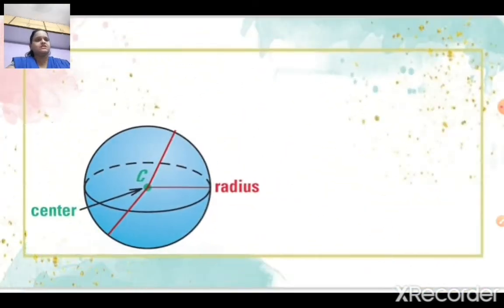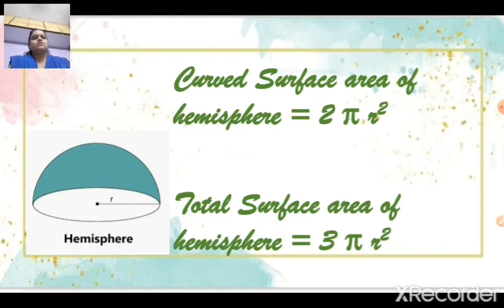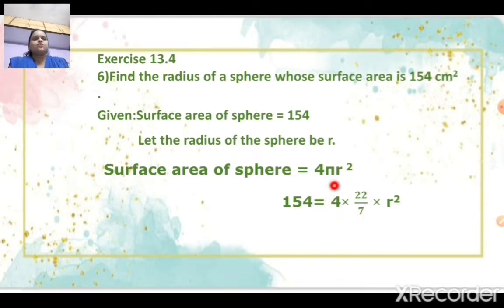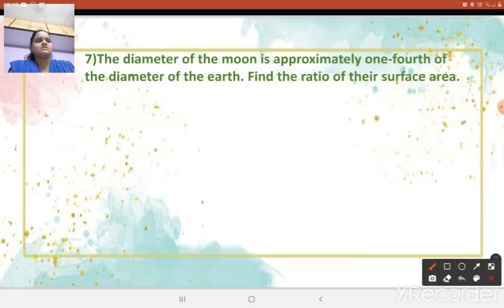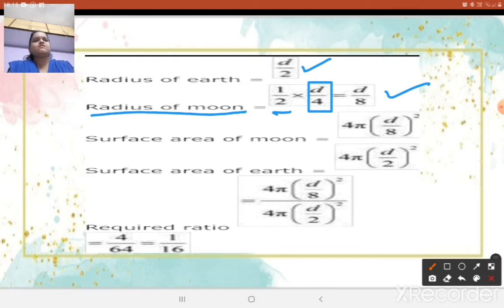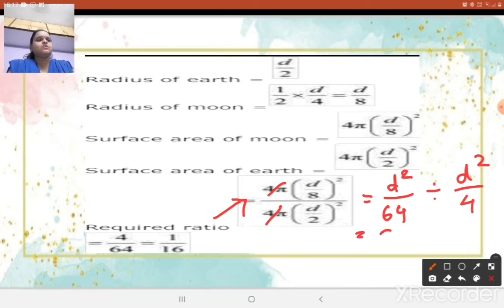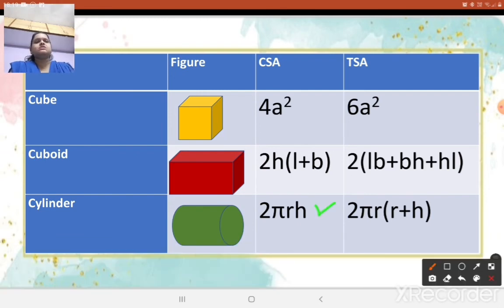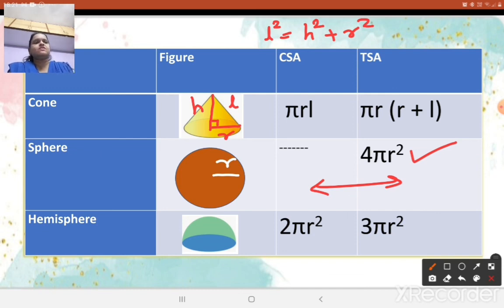class 9 maths ch13 surfaceareaandvolume part14 20 1 22